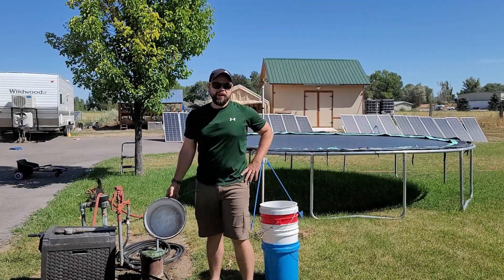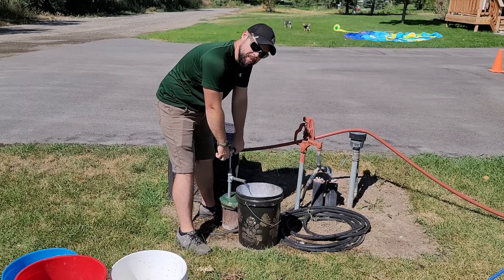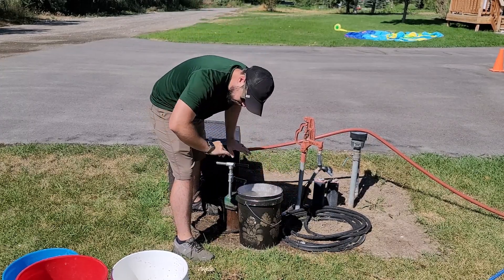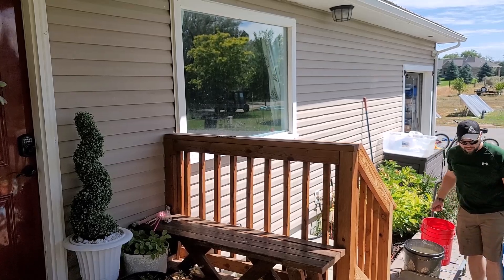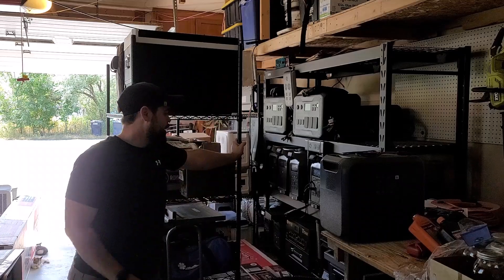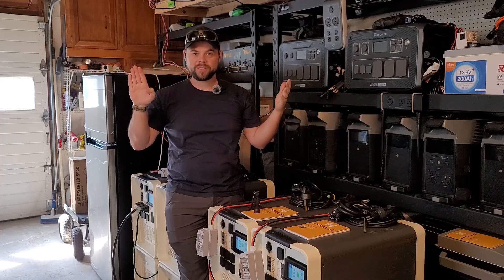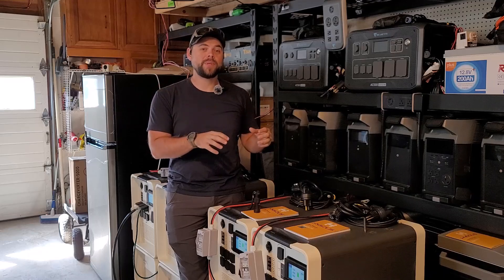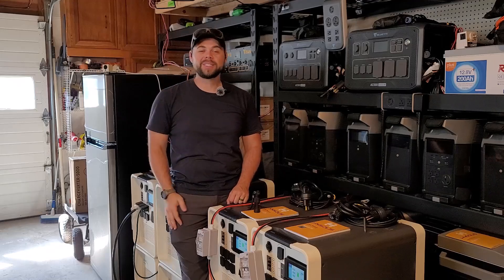EMP Strike on my Well Pump and HAM Radio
A lightning EMP strike hit my house, twice. One strike took out my well pump control board and the other my HAM radio 10ft antenna. I found the chink in my armor and now how to be better prepared now.